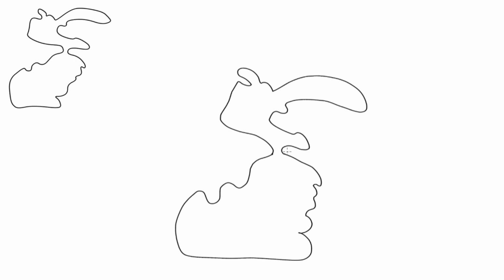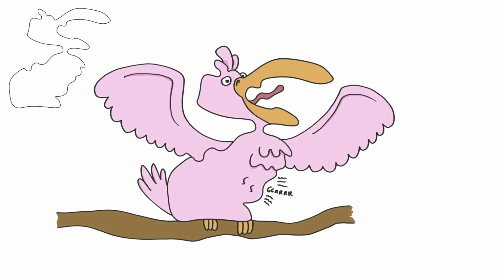Masters of the Clouds - Creative Drawing - Episode 1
Join us as we take shapes and draw pictures.
What can you see in the clouds?